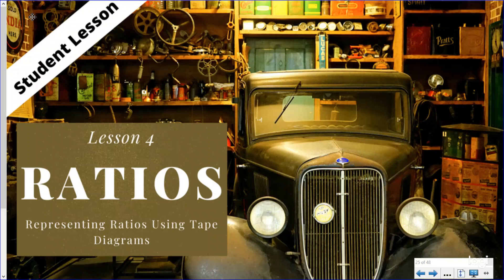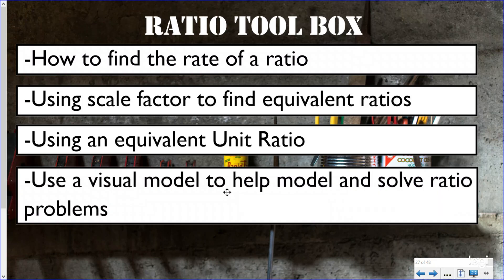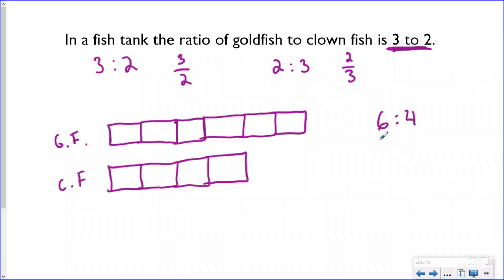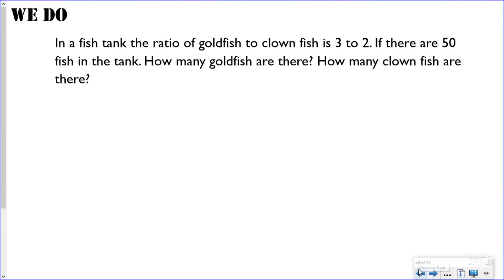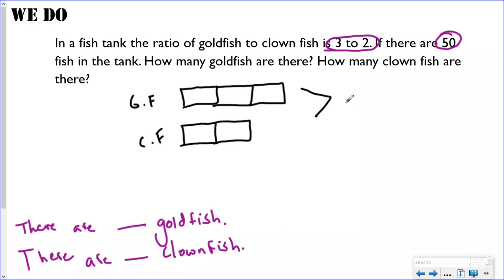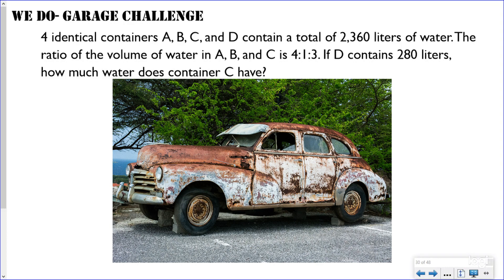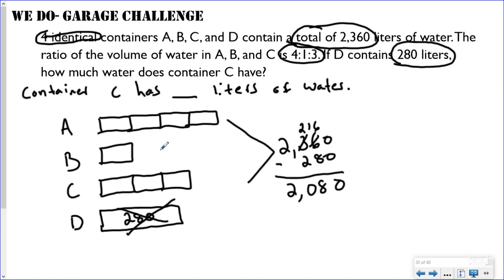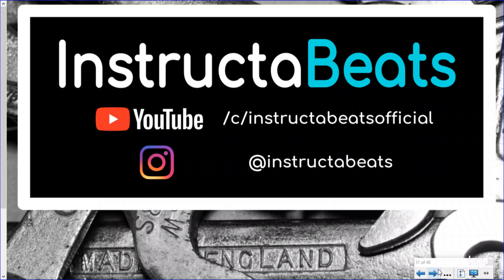Solving Ratios With Tape Diagrams - Instructional Video for Kids (6.RP.1, 6.RP.2, 6.RP.3)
Ratio Playlist #4